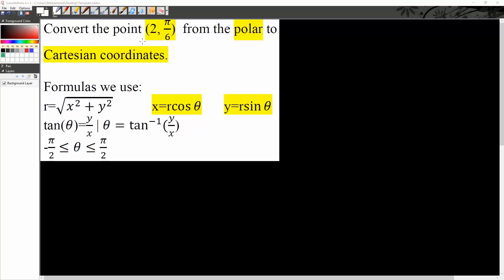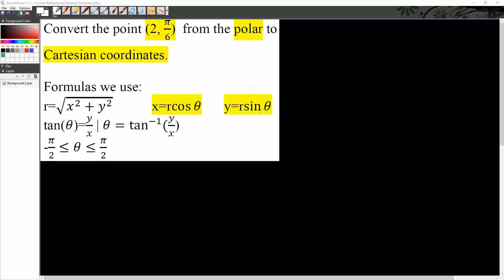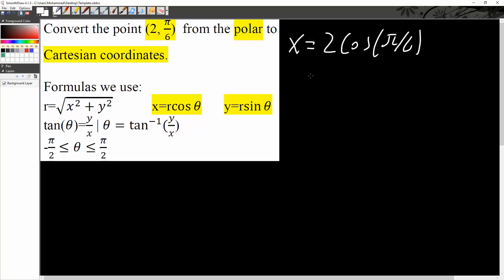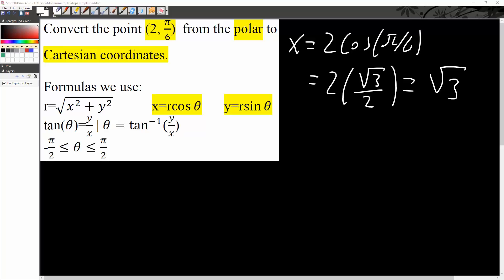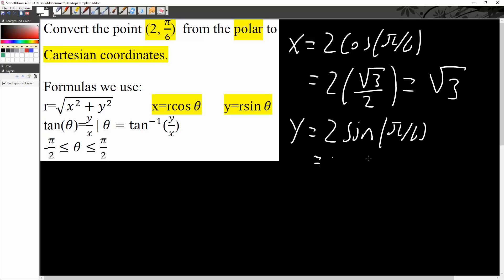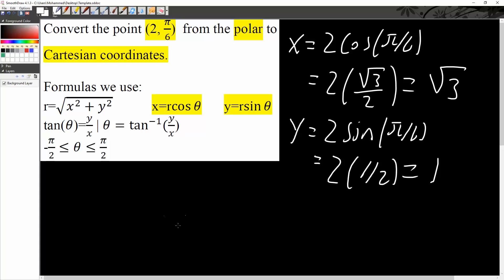Calc 3: Polar Coordinates (Step by Step) ptA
Polar Coordinates (Step by Step) ptA

Workbooks that I wrote: